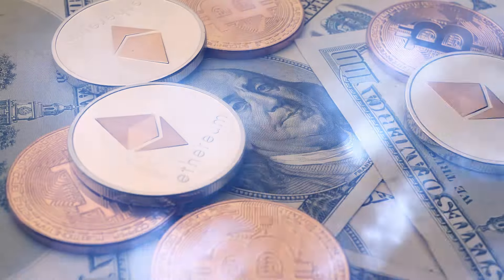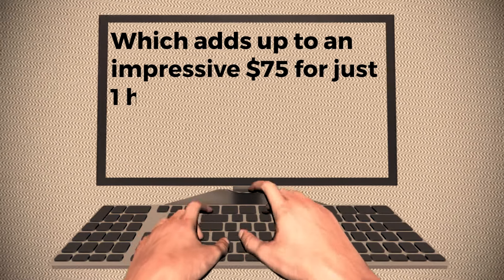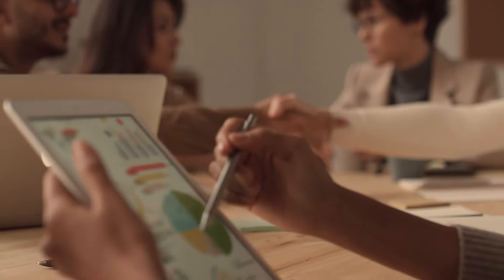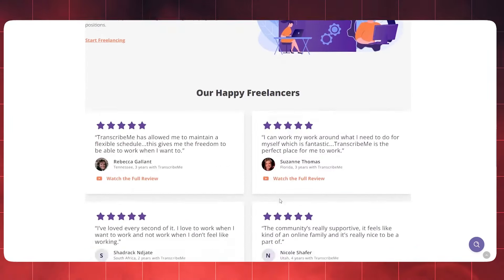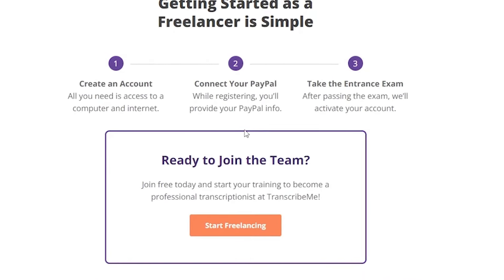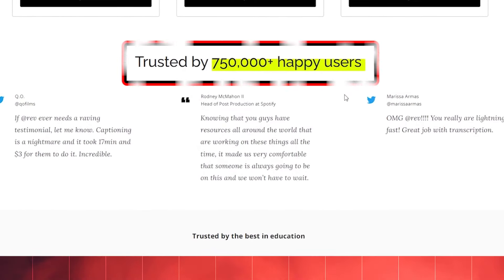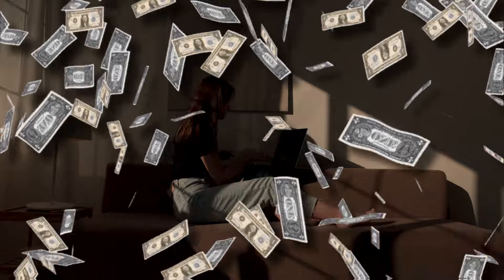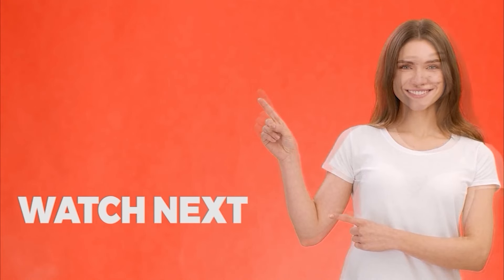Make $88.00 Per Hour Easily By Just Typing! (LATEST TYPING JOBS 2024)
💰 My #1 Recommendation To Make Money Online ($500-$2,000/Day)

⚙️ AI Tools & Resources To Grow Your Faceless YouTube Channel